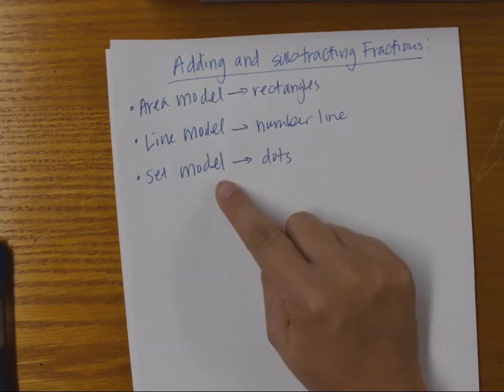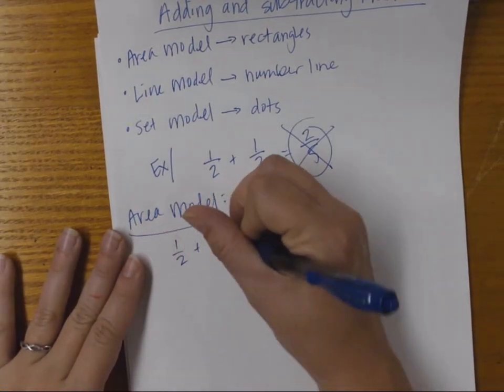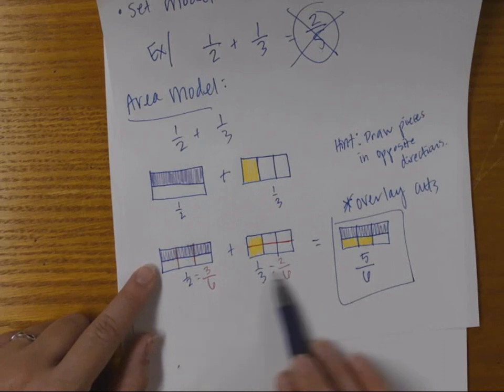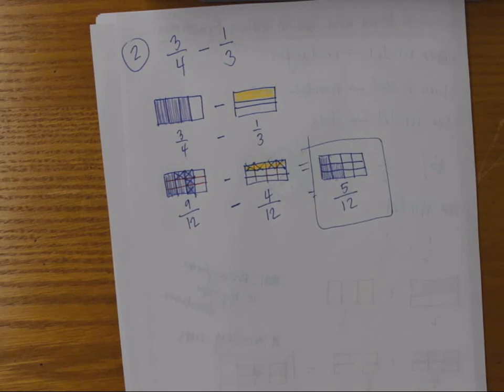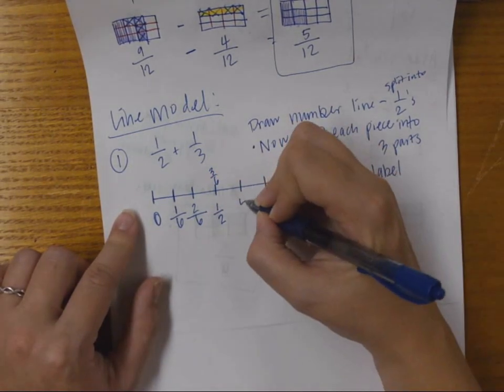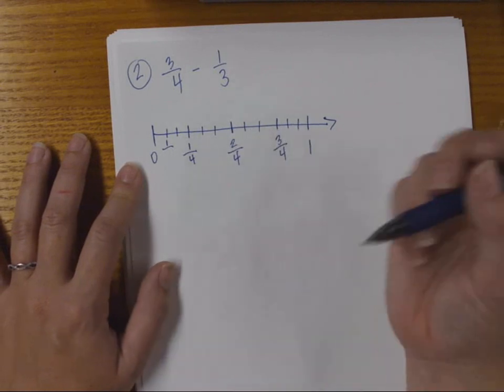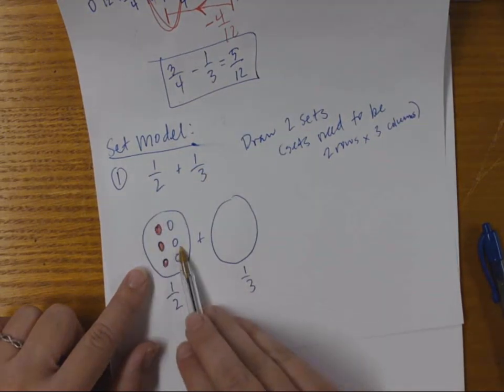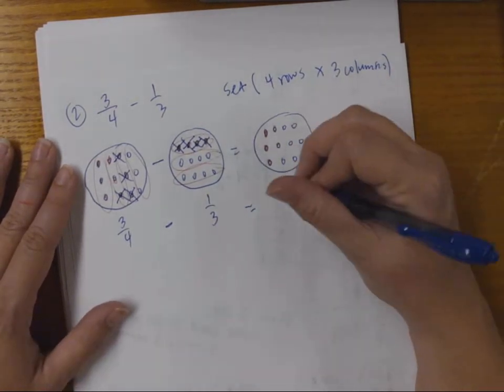Add/Subtract Fractions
Description